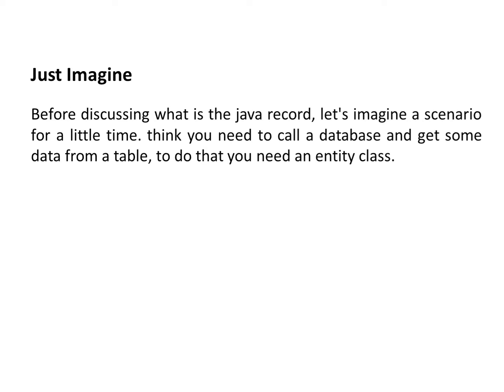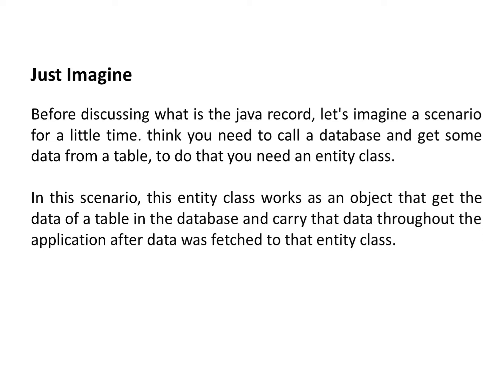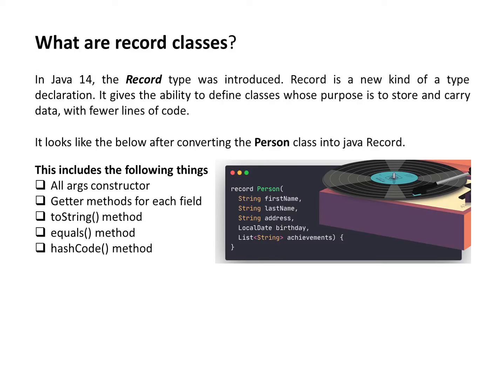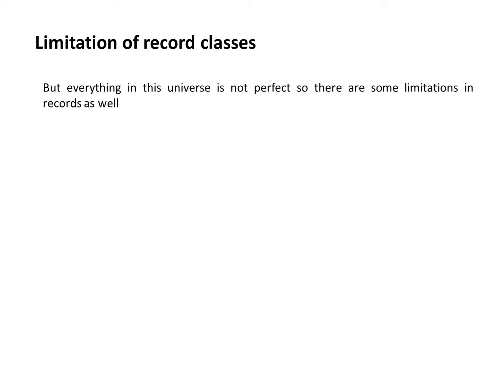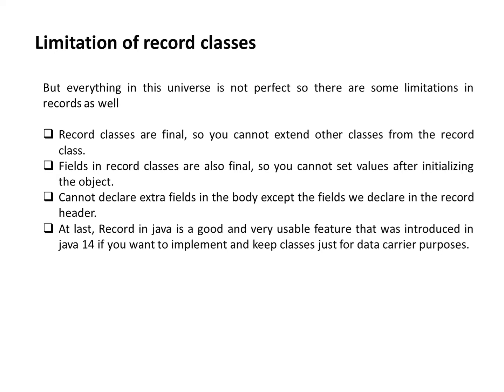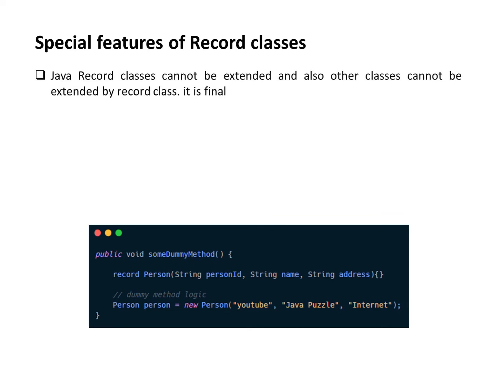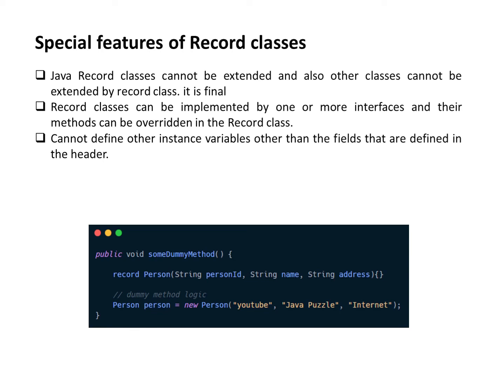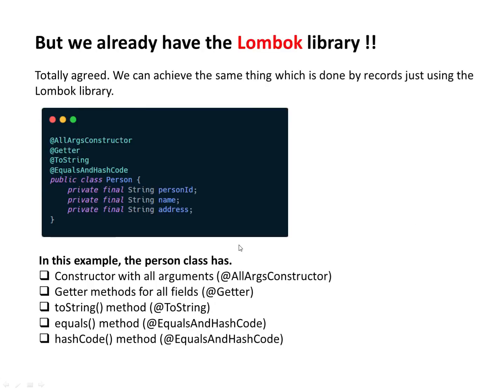Which is better? JDK 14 Records or Lombok?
In this video, we compare JDK 14 Records and Lombok. JDK 14 is a new release of the Java platform, while Lombok is the latest Java development language. We'll discuss the new features of JDK 14 and Lombok, and which is better.

After watching this video, you'll be able to make an informed decision about which Java release to use!